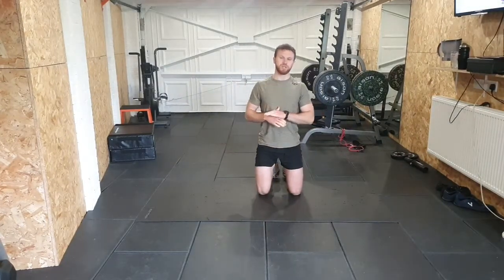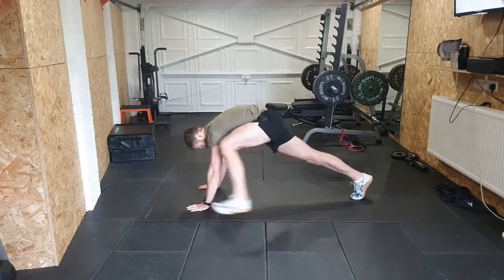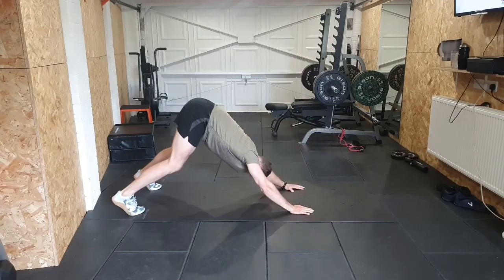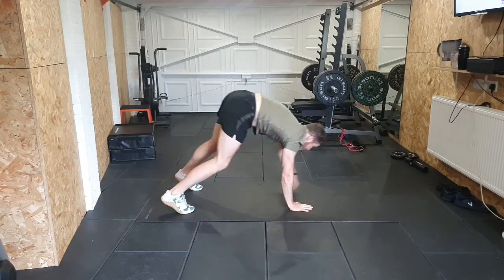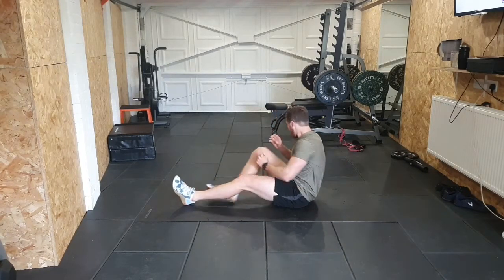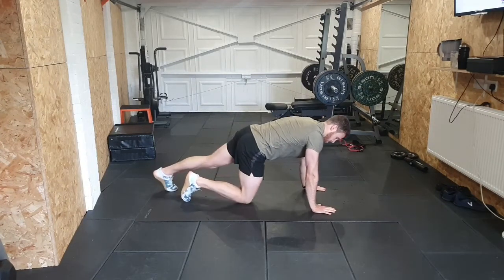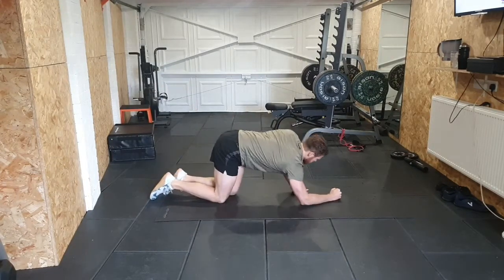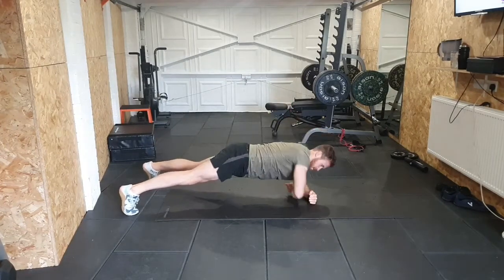Train in 20 - Strength - Upper body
A 6 exercise upper body strength workout to help you improve your press ups and planks!